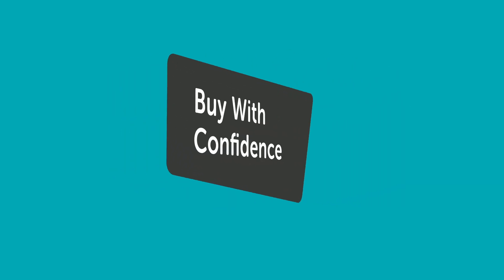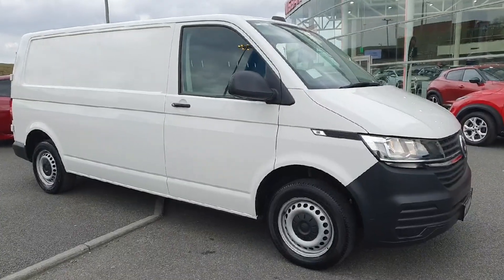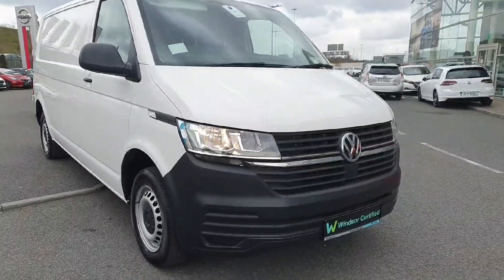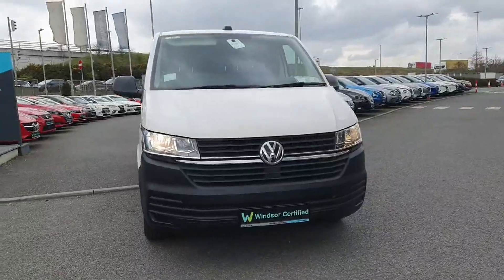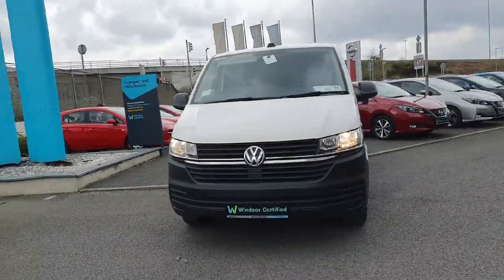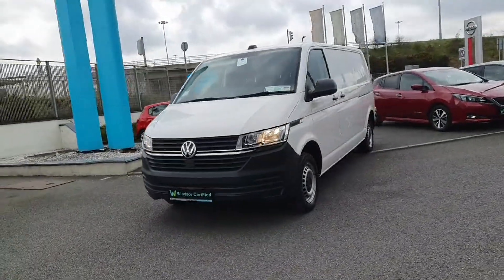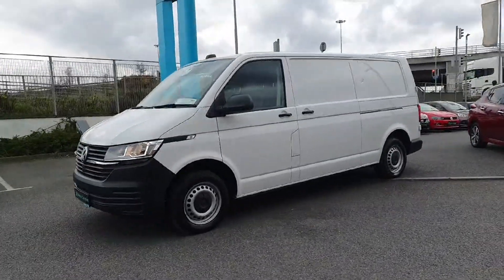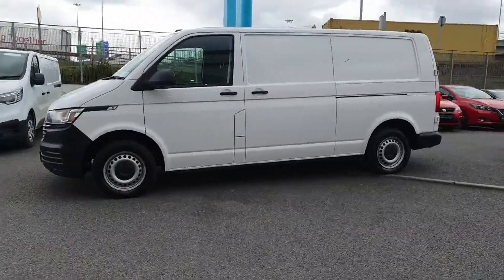202D1236 - 2020 Volkswagen Transporter TRANSPORTER T6 28 PVL TDI 110BHP Ref...